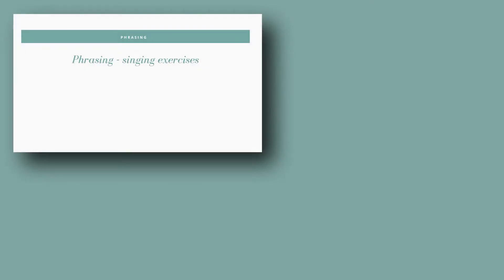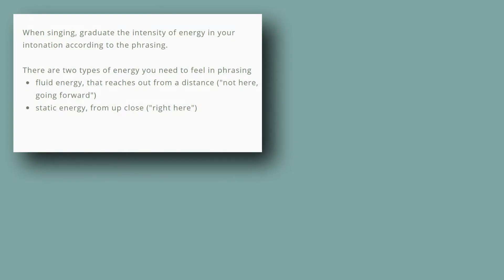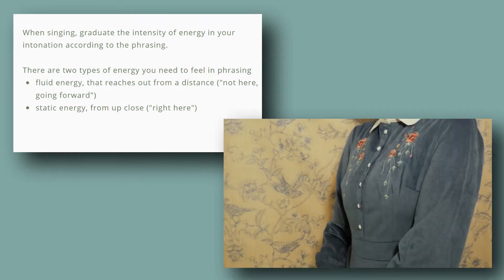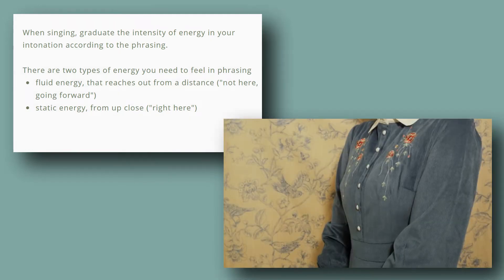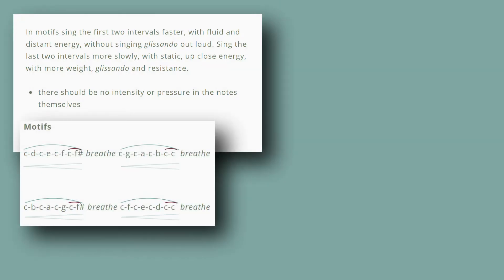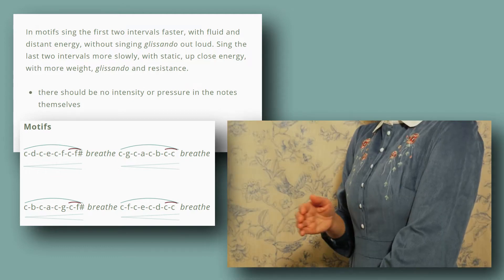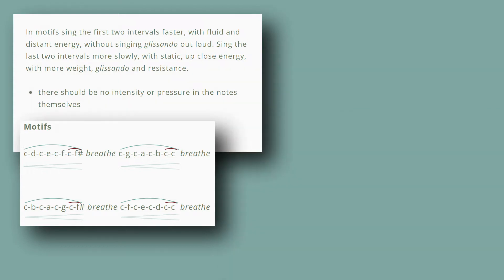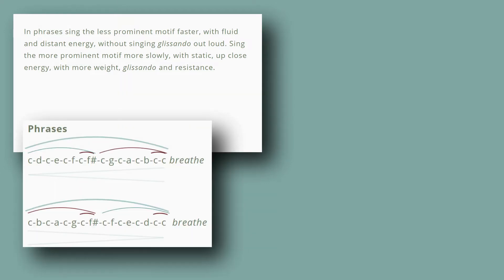Mastery of Piano Technique - Phrasing (3/5)